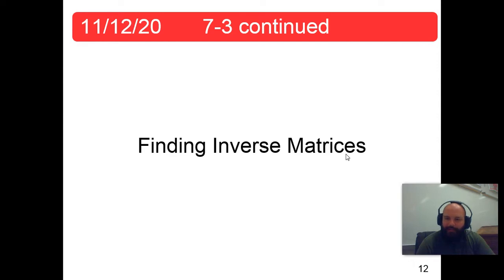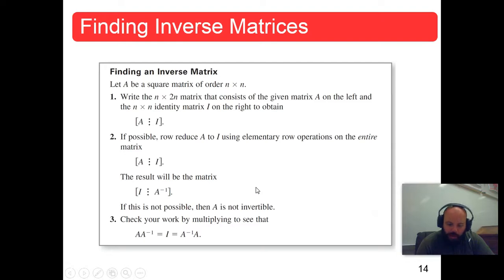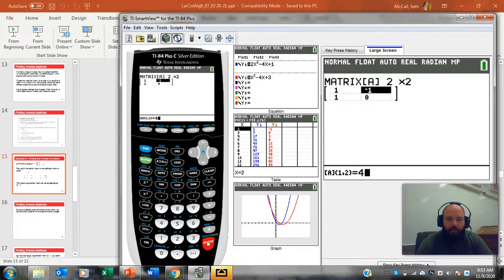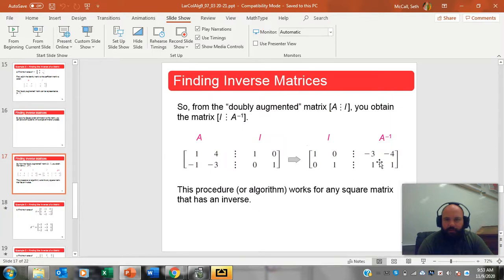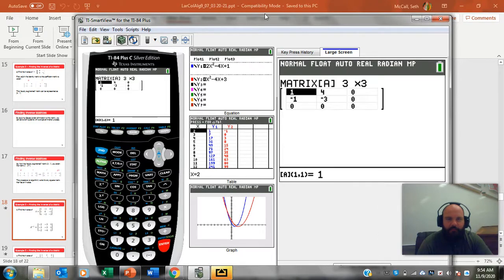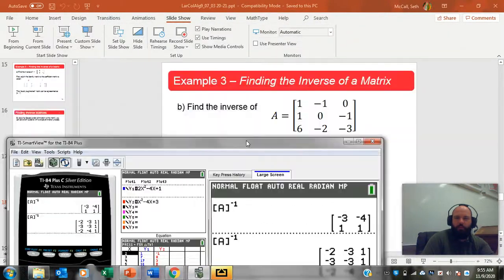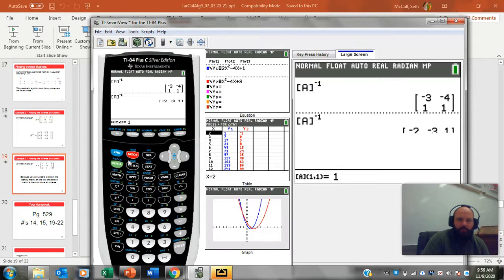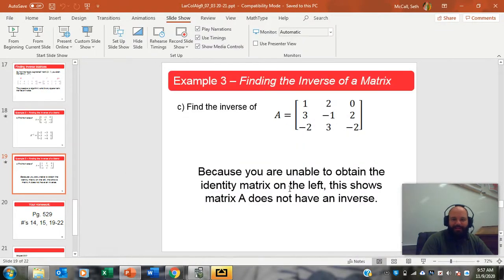Algebra III Chapter 7-3 #2